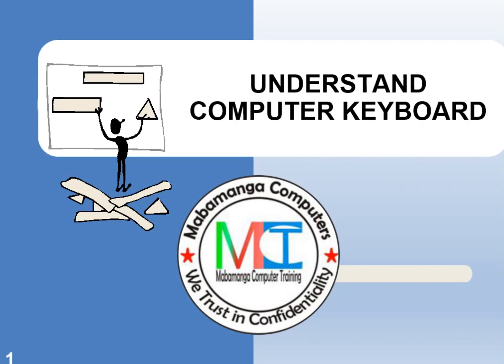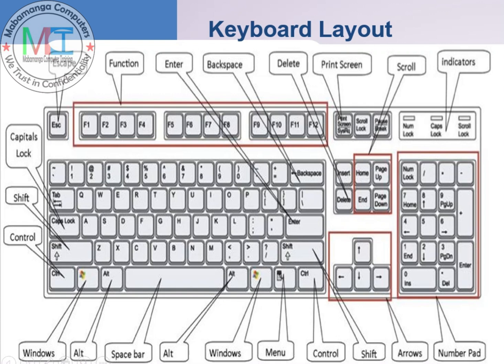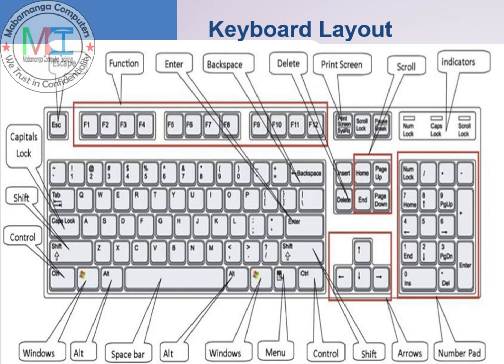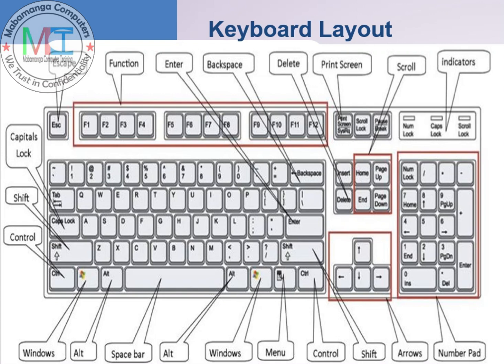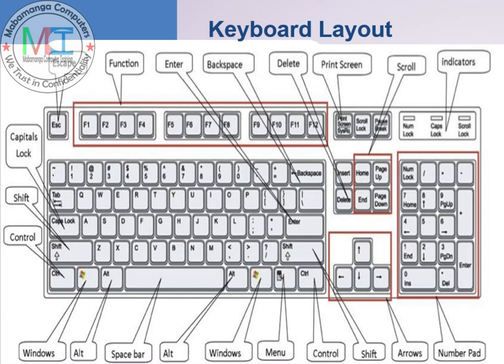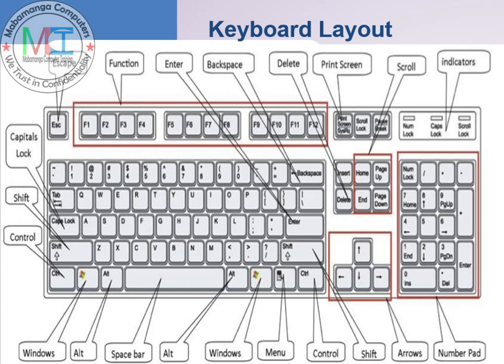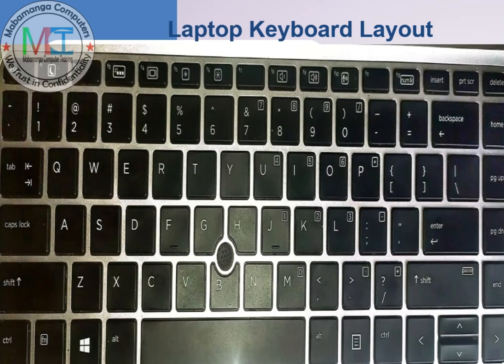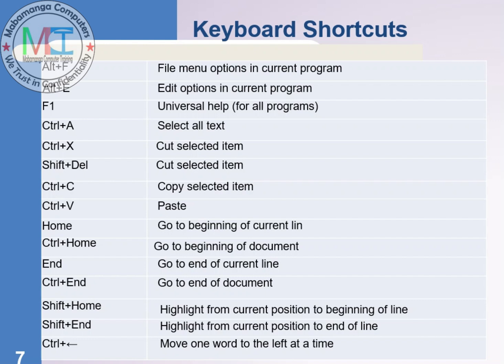Understand the Computer Keyboard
Understand the function of each key on your keyboard to boost your productivity with this essential guide!